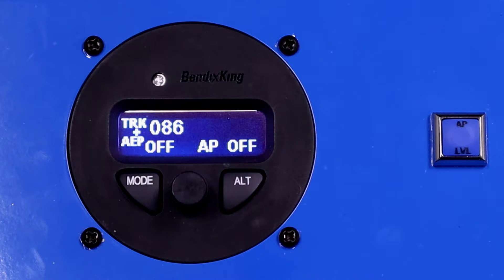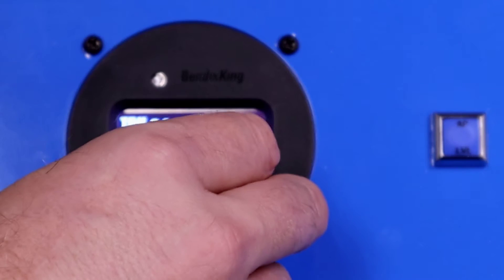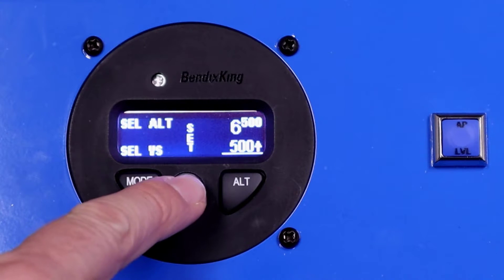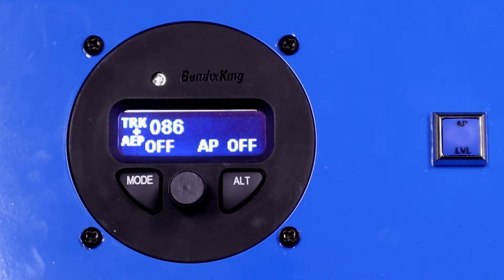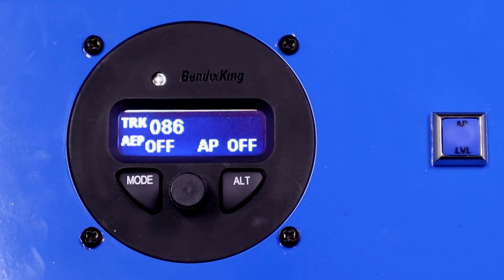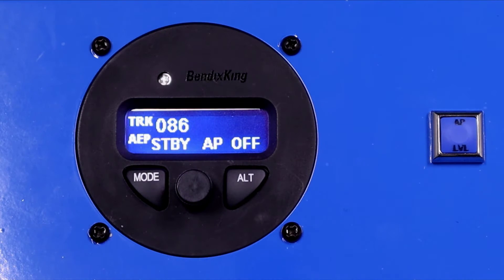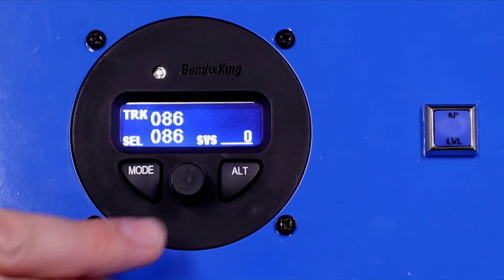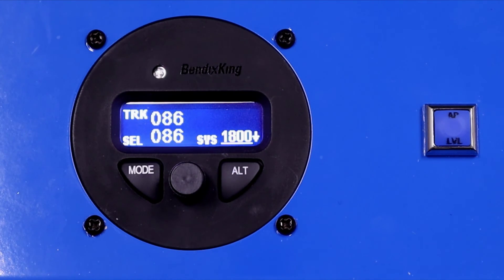AeroCruze 100 Product Overview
Andrew Barker, VP Americas Aftermarket and Experimental Sales for BendixKing, walks us through the various modes and safety features on the AeroCruze 100 autopilot.